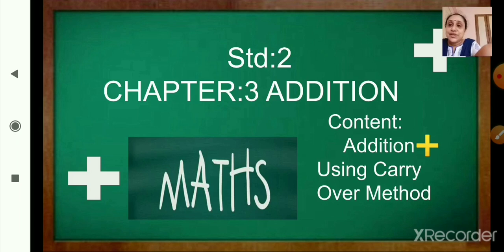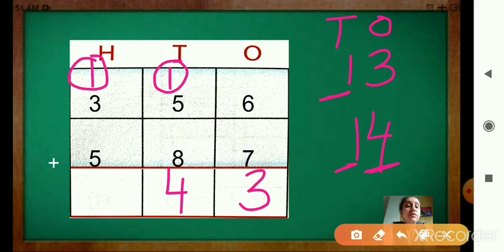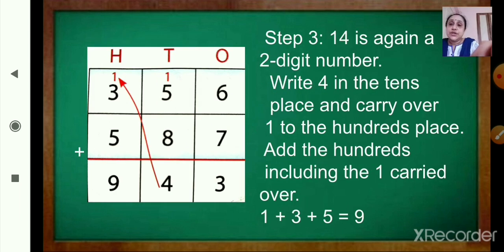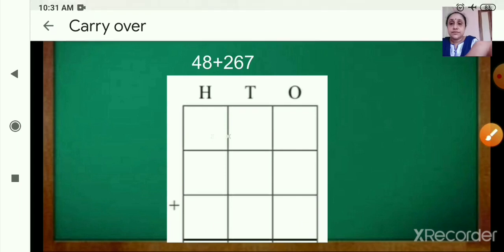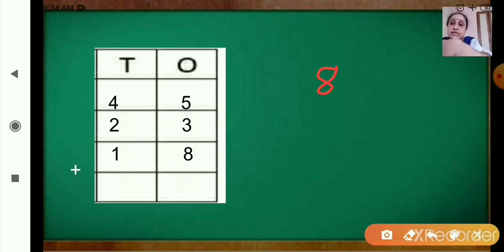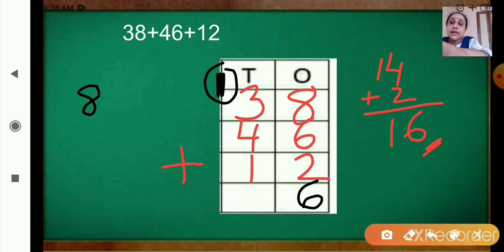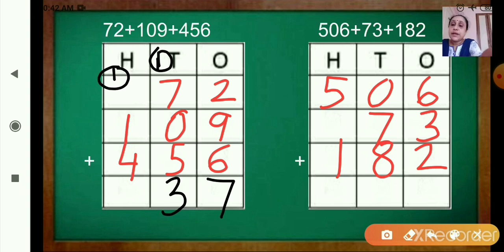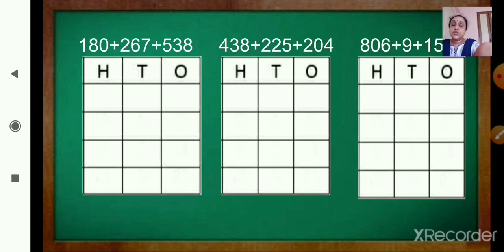Class_2_maths_chapter_no_3_addition_part_5_29_July_2020